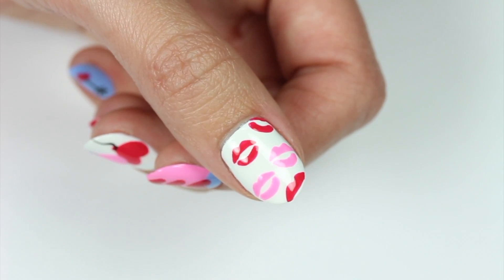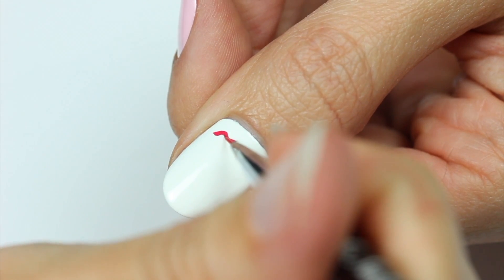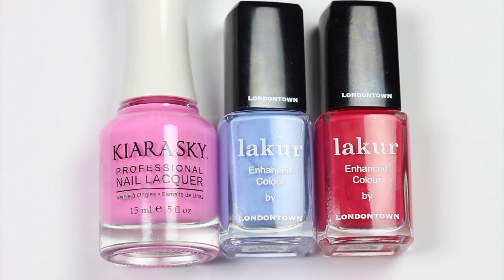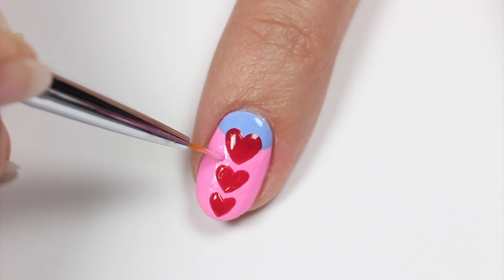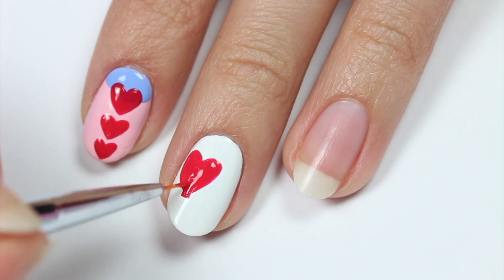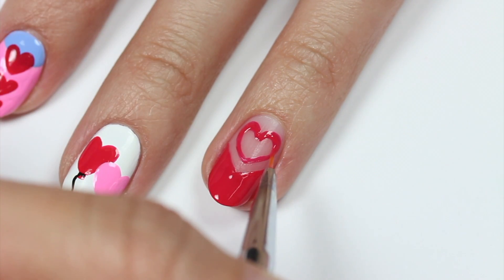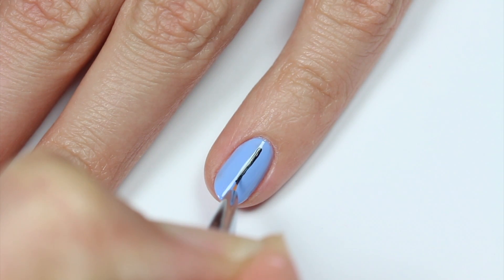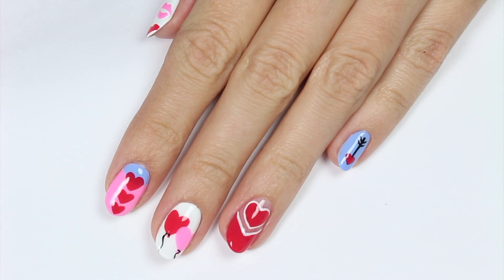5 Cute Valentine's Day Nail Art Designs!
Happy February! In the spirit of Valentine's Day, we're sharing 5 super cute love-themed nail art designs. These DIY designs are perfect for celebrating the day of

♡ PRODUCTS USED ♡

CND - Weekly Top Coat

Kiara Sky - Cotton Kisses

KL Polish - Tuxedo Mask

Lakur by Londontown - Amalfi Love

Lakur by Londontown - Guilty Pleasure

♡ CAMERA USED TO FILM:

♡ CAMERA USED FOR PHOTOS:

♡ VIDEO EDITING PROGRAM: